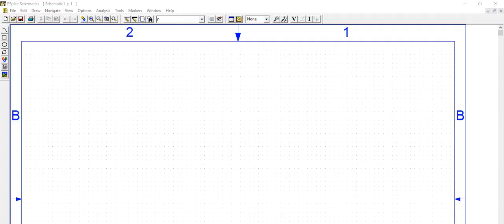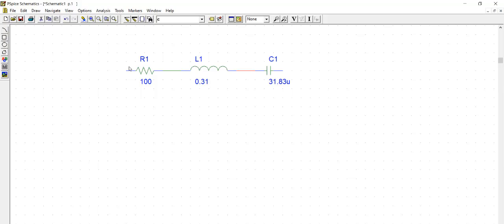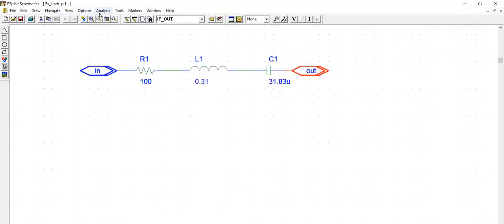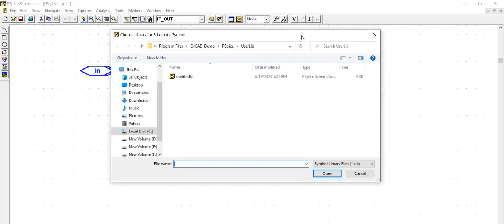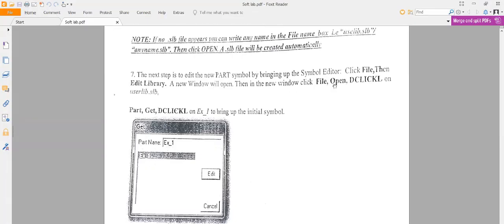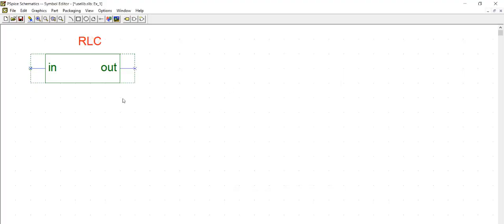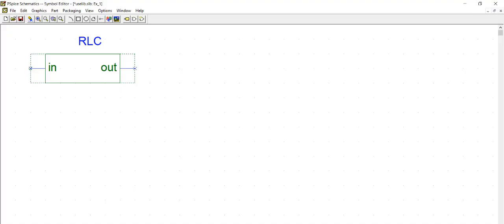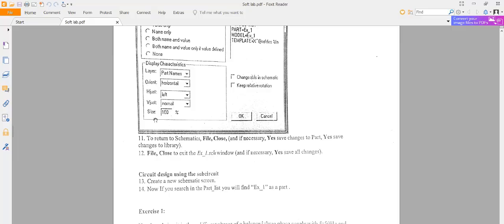EEE 106 - Experiment: 4 Part: 1 | Sub-circuits Using Net Listing, Schematics & Three Phase Circuit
This video is based on creating sub-circuits from 4th experiment of EEE 106 course. In this video, we have shown how to create a sub circuit in schematics and use it in a circuit.
This video is created by Abdullah Al Mahmood Plabon (Student ID- 1706010), Dept. of EEE, BUET.